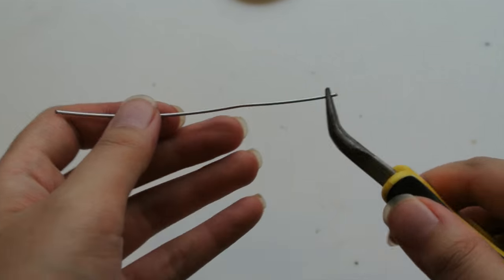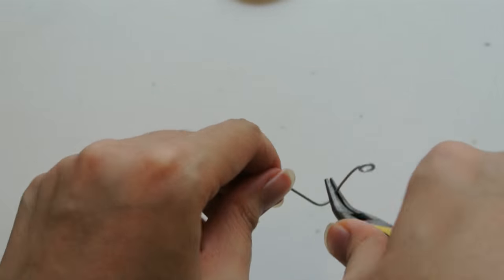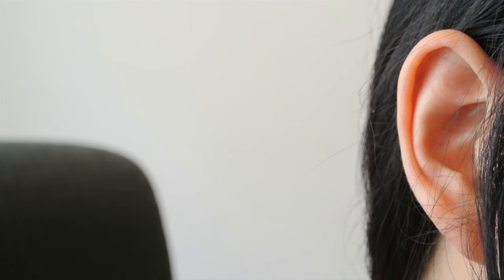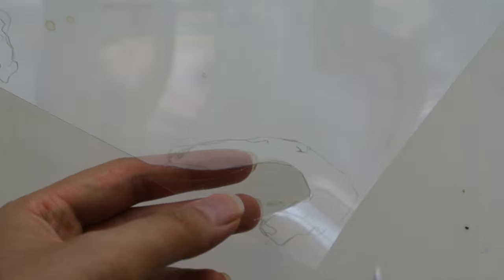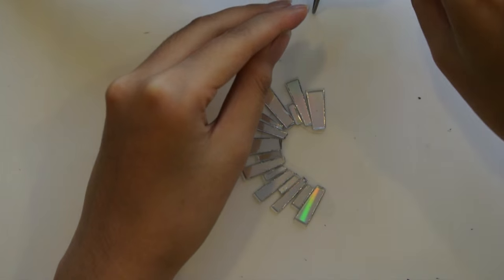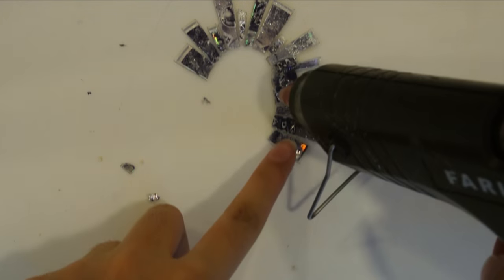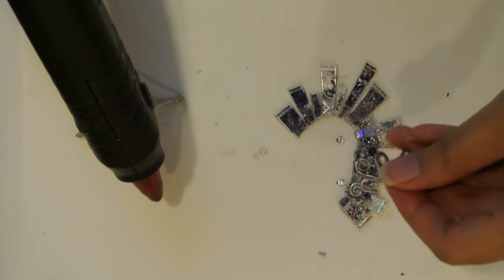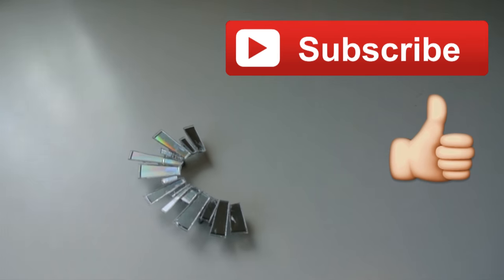DIY Mirror ear cuff (Out of CDs) Pintrest inspired